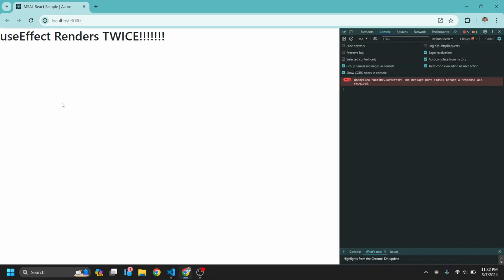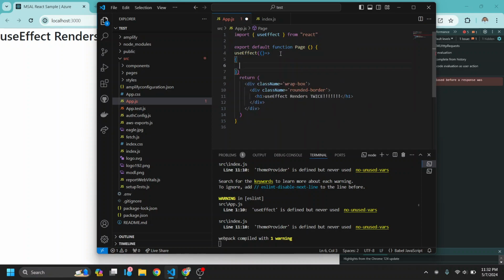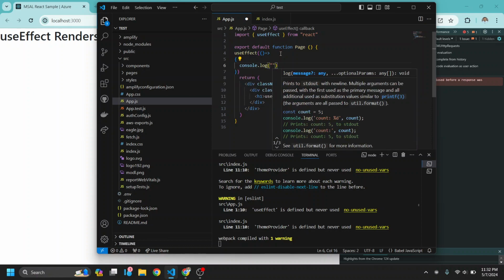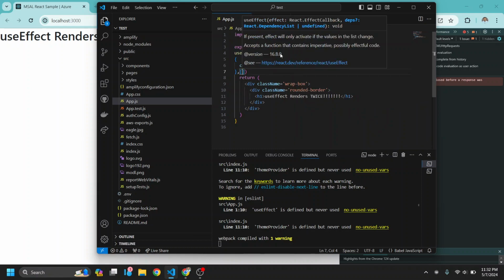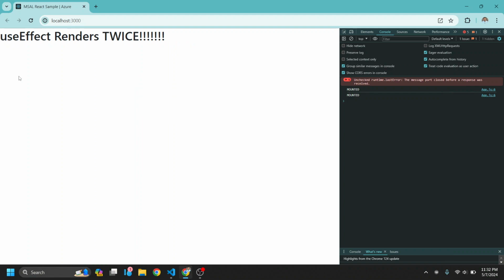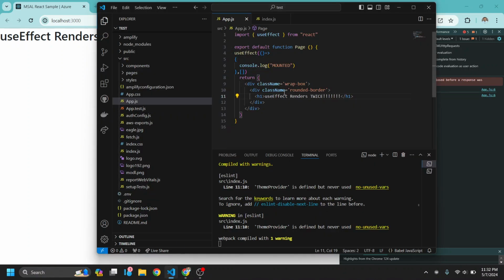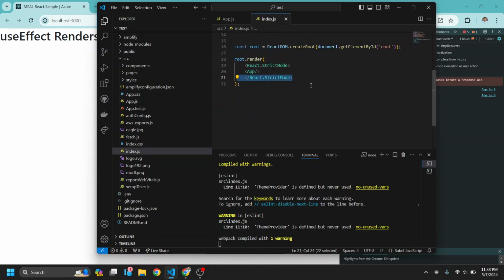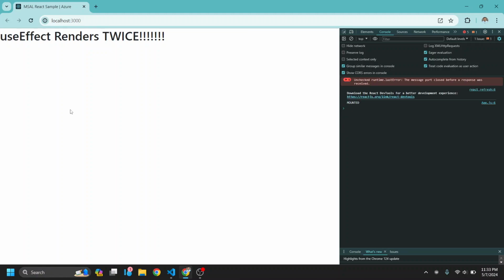useEffect hook renders twice | Solved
In this video I am demonstrating how to solve to problem of useEffect rendering twice.